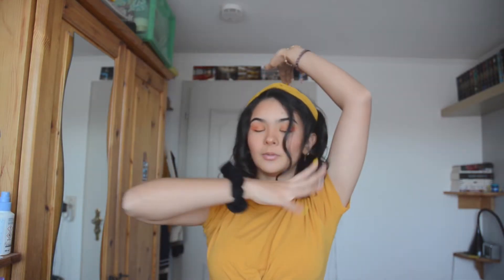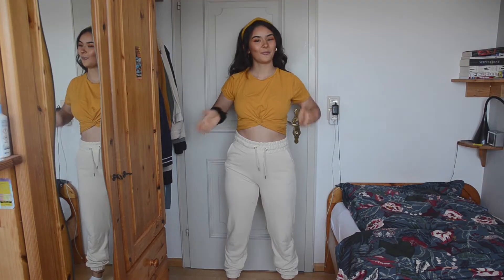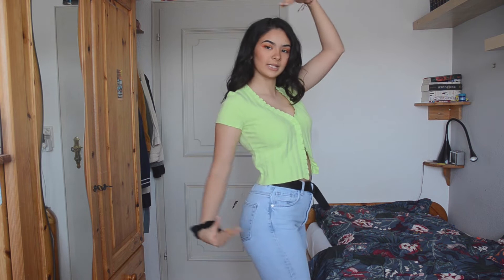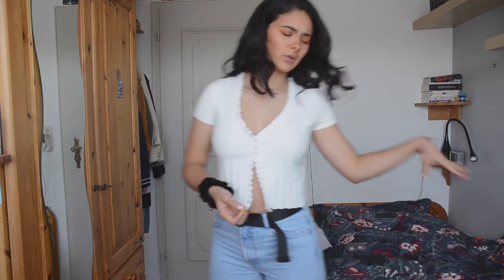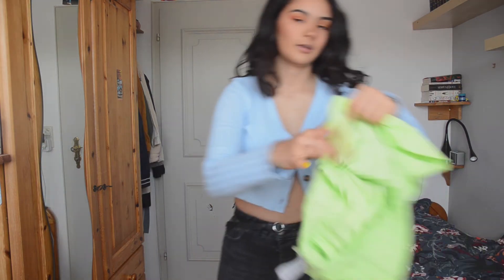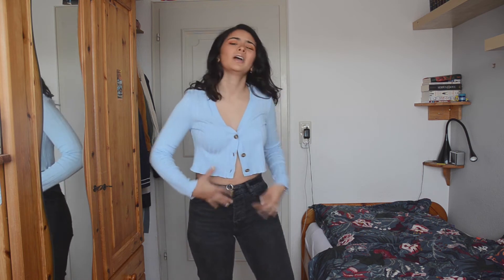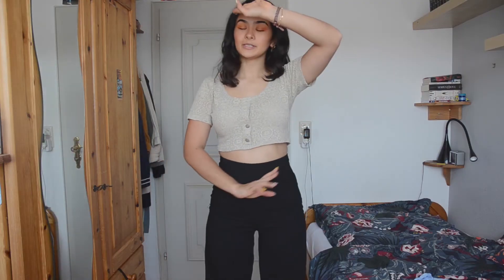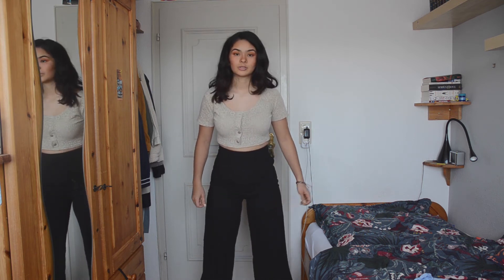Cute, trendy and affordable Spring TRY-ON HAUL I Second-hand, Bershka, Zalando, Stradivarius etc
Bought some cute things for the springtime that are really affordable and trendy :)) Joggers, cute ripped tops and ankle boots.

I put a lot of effort into the editing :)

I just started this channel a bit ago and want to start uploading regularly, I hope I can make it twice a week.
I post all kinds of content, so I guess you could call it a life-style channel. Makeup, fashion, books, cooking and whatever.

If you want to follow me on other social media platforms, my @ is always @verabinkert (on Instagram, TikTok and Twitter)
I also have an art account on Instagram, where I post my drawings, it's @veradrawsidk